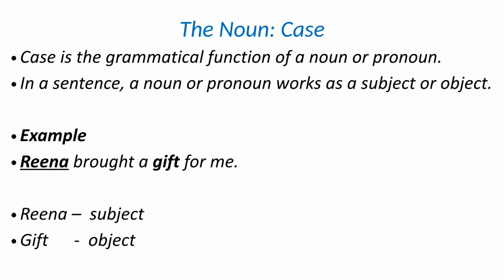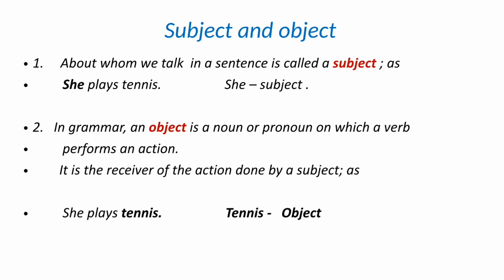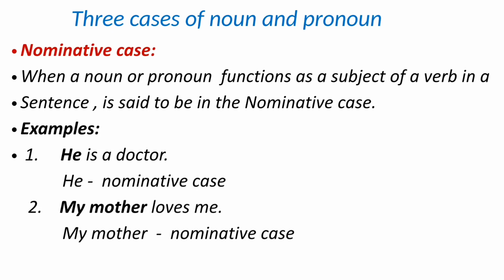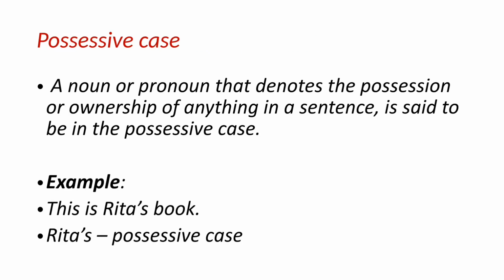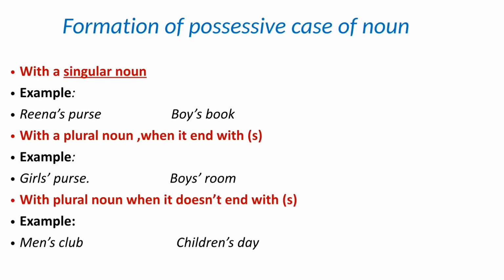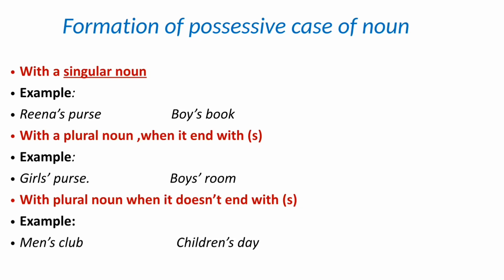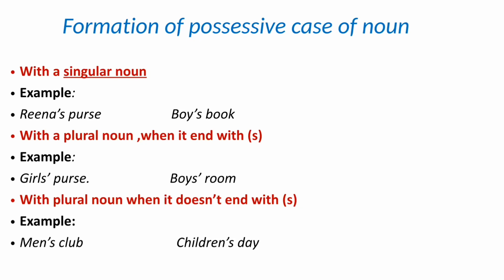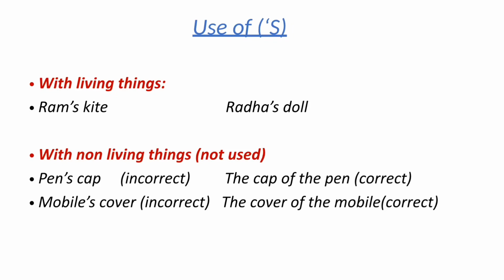THE NOUN CASE | How it works in a sentence | Formation of possessive case or Genitive Case of noun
The noun case
Case is the grammatical function of a noun or pronoun.
In a sentence a noun or pronoun works as a subject or object.

Detailed explanation of noun case with the help of examples
As  1. nominative case
2. Objective |accusative case|
3. Possessive case
4. Formation of possessive case
4 different uses of possessive case

 4. Where and how to use   ’ S in a sentence